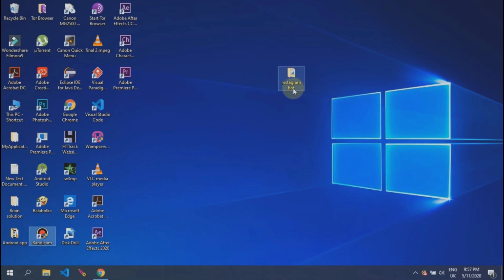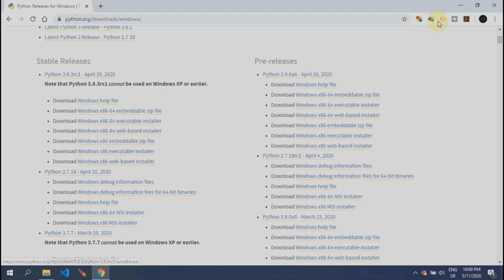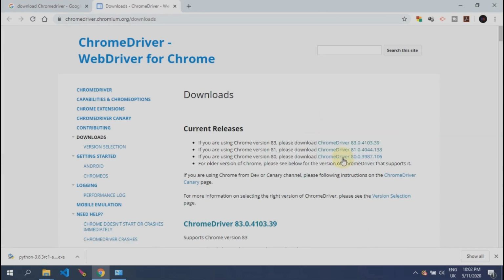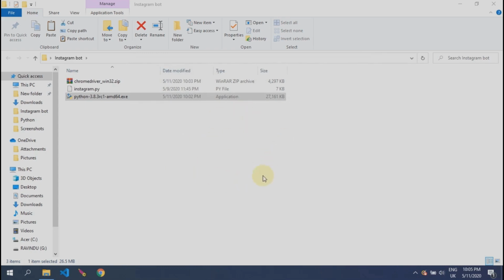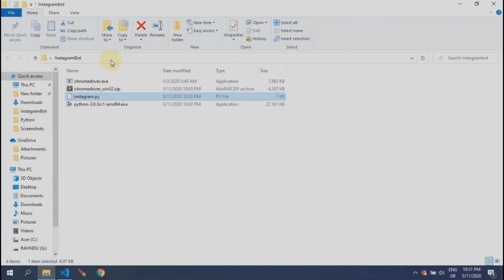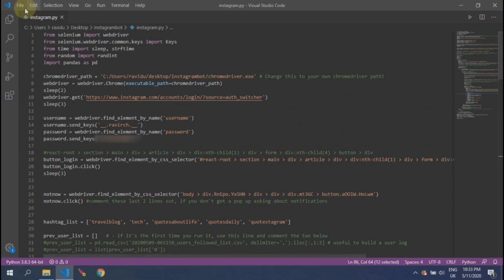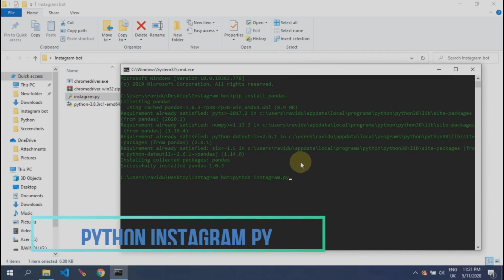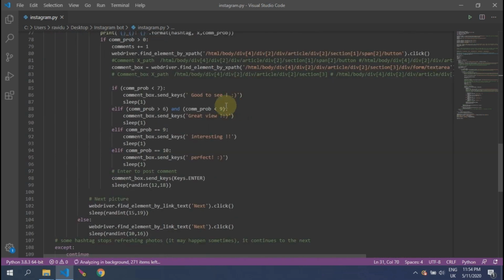Get Real Instagram Followers : Create Your Own Bot in 2020 [EASY !]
How you get real  Instagram followers in today ?
Create your own  bot to get real Instagram followers in 2020  !
This video will guide you step by step to create your own bot without any coding knowledge.
You have only to download and run the code.
This bot created to fix latest Instagram interface
You have nothing to do, Watch the video :-)